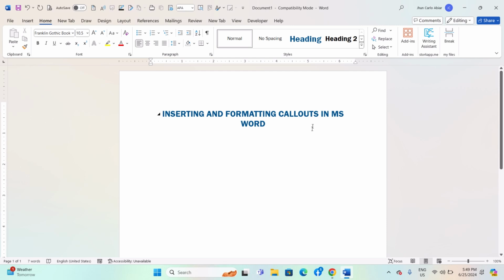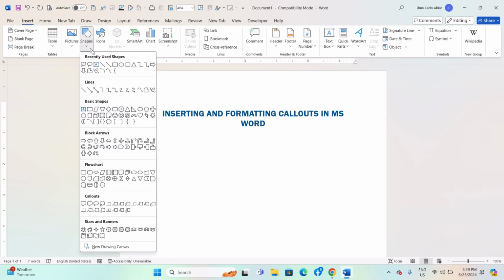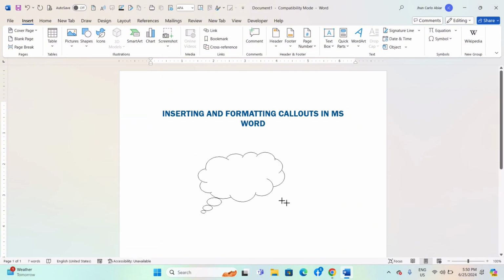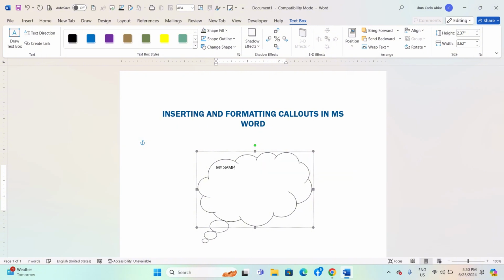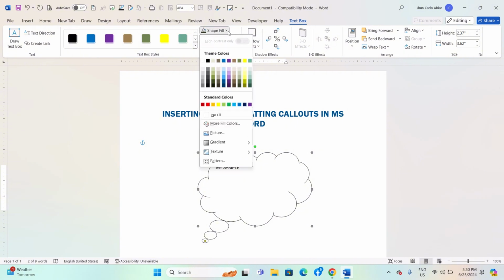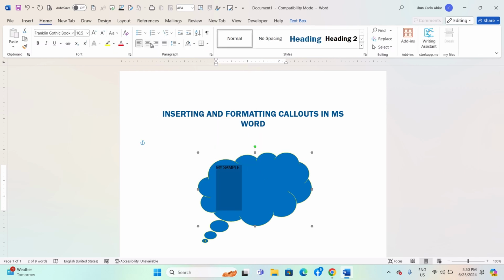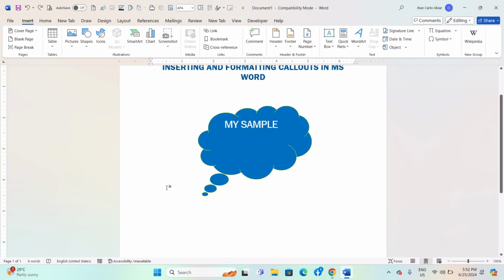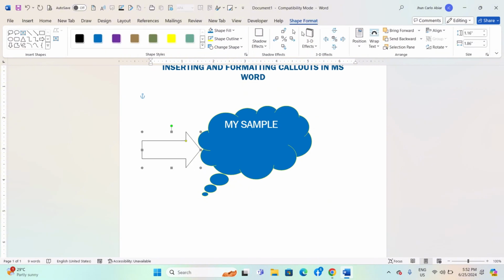How To Insert and Format Callouts In a Microsoft Word Document-For Windows Computers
In this video,  I show you how to insert and format Callouts in a Microsoft Word document for a Windows computer.
🎁 **Your Free Microsoft Word eBook Awaits!**
I’ve created a powerful guide for Microsoft Word users like you. It’s packed with tips to save you time and effort.

Your support helps this channel grow and allows me to continue sharing more with you!